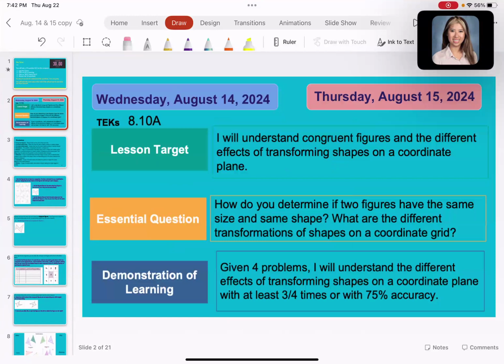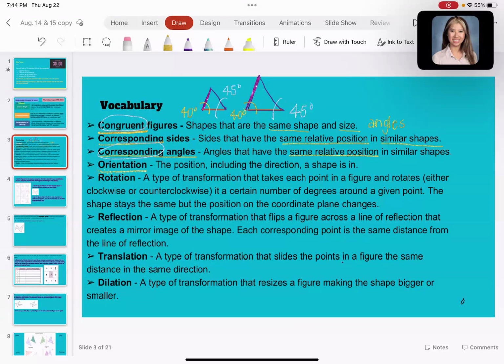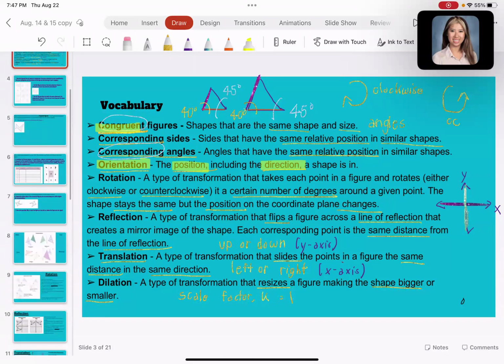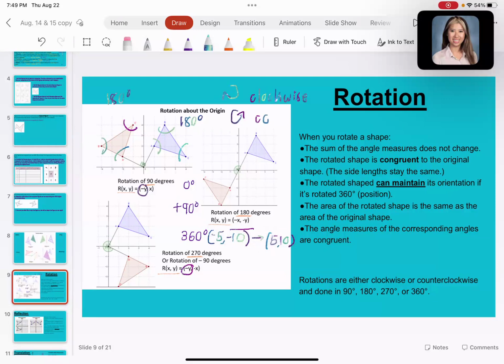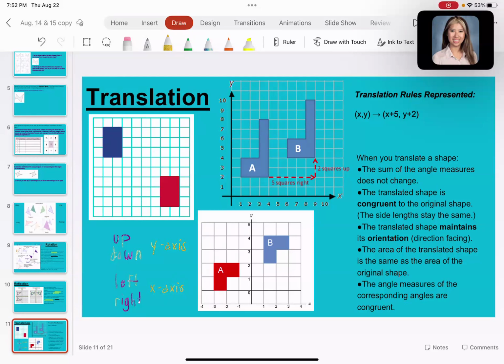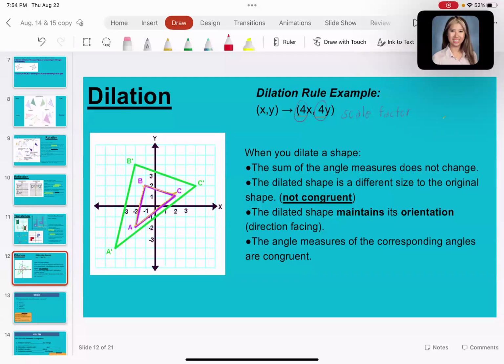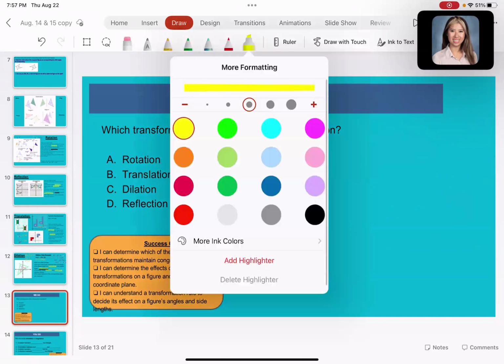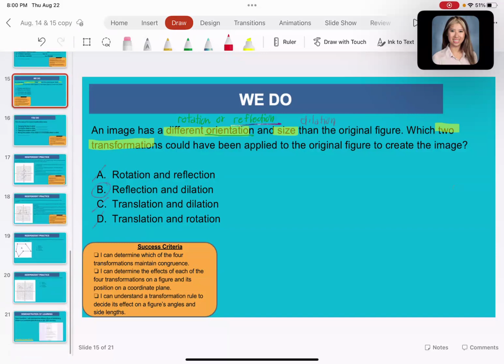8.10A Transformations & Congruence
In this lesson, I introduce the four transformations: rotation, reflection, translation, and dilation. We go over which transformations maintain congruence (same shape, size, and angle).